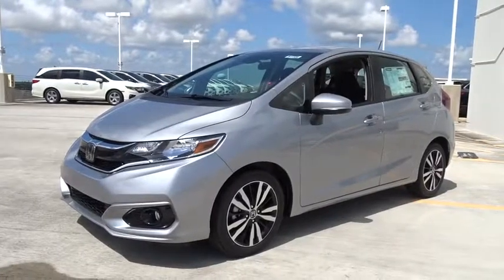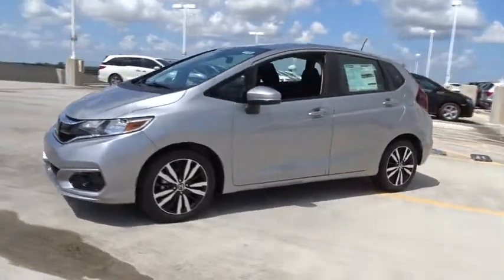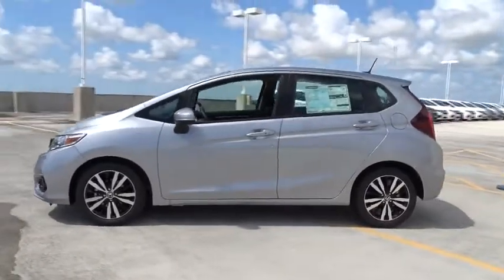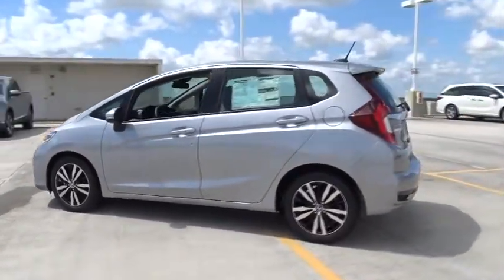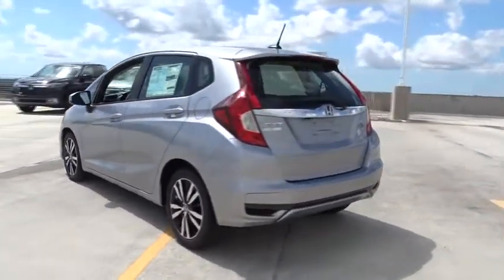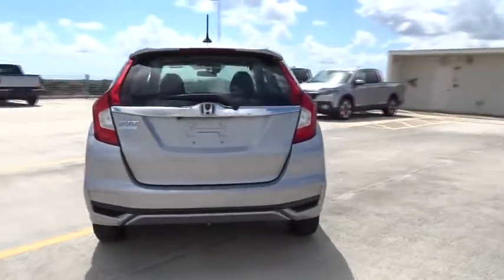2018 Honda Fit Homestead, Miami, Kendall, Hialeah, South Dade, FL 57708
2018 Honda Fit

Largo Honda
554 NE 1st Ave

This great Vehicle is just waiting to bring the right owner lots of joy and happiness with years of trouble-free use... Classy! Great MPG: 36 MPG Hwy!! Safety equipment includes: ABS, Traction control, Curtain airbags, Passenger Airbag, Front fog/driving lights...Other features include: Bluetooth, Power locks, Power windows, Sunroof, CVT Transmission... Largo Honda Home Delivery for Less!